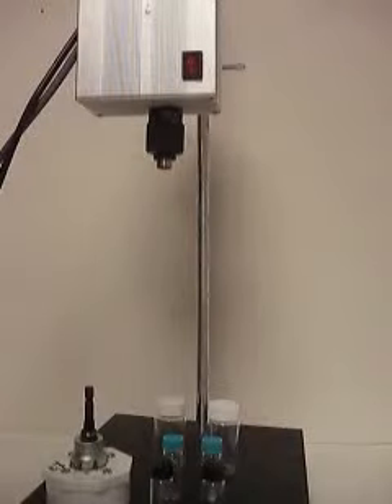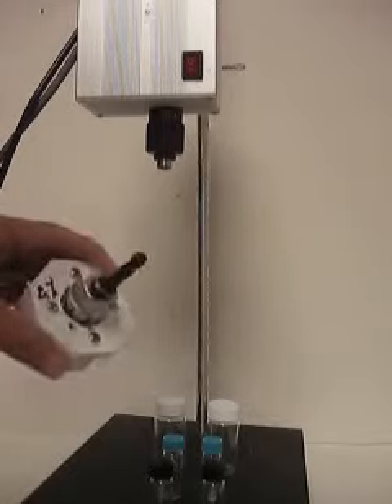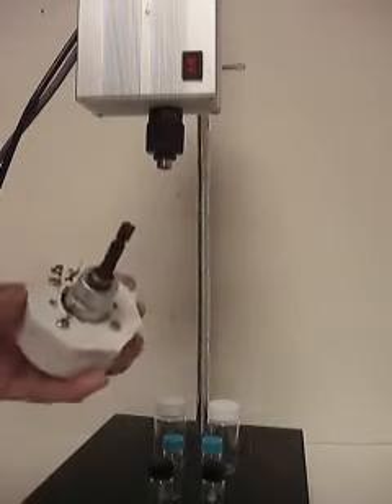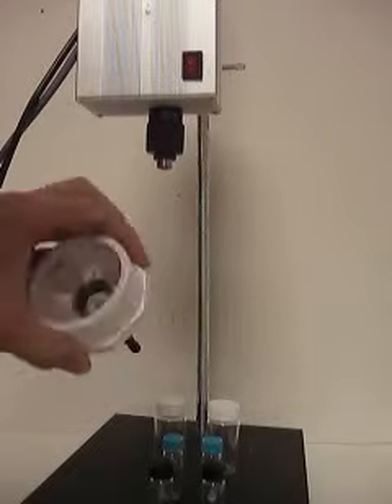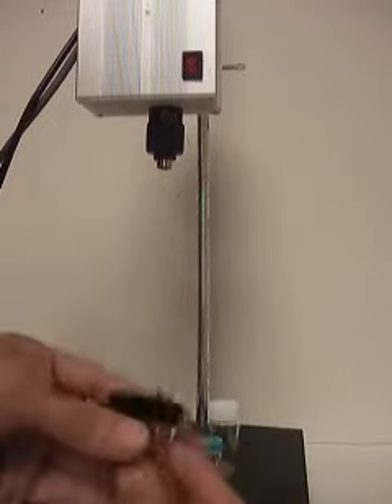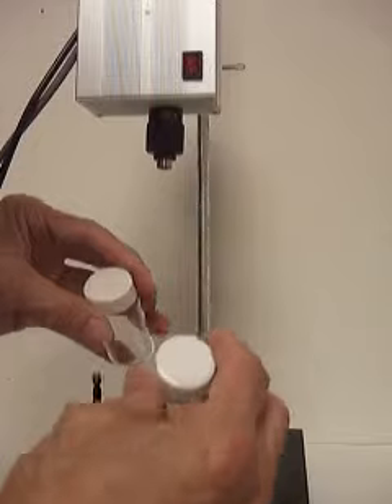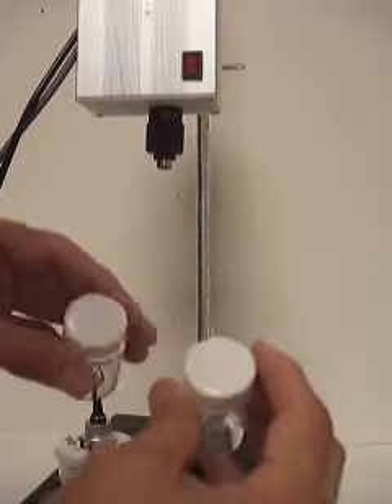Semi-Automated Decapper/Recapper for EPA Scientillation Vials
Semi-Automated Decapper and Recapper (ABLE Box) with Foot Pedal Switch for EPA 4 mL and Scientillation Vials Using an Dual Liner Attachment Please send an inquiry to for details. See more videos on automated or battery operated decapping/capping tools by clicking